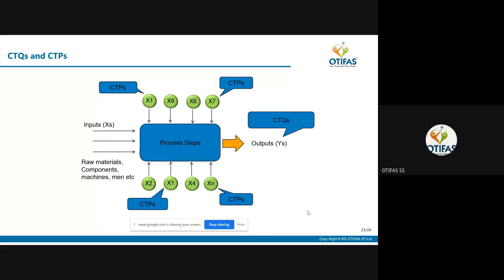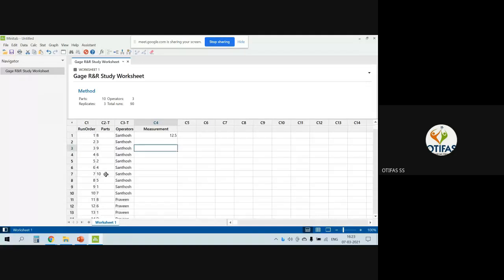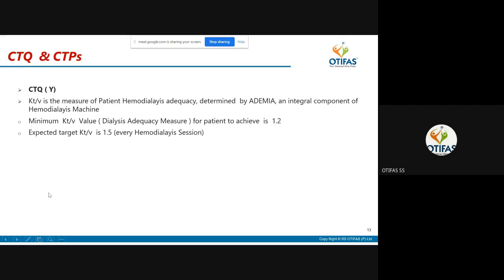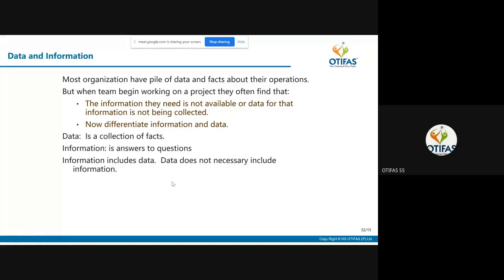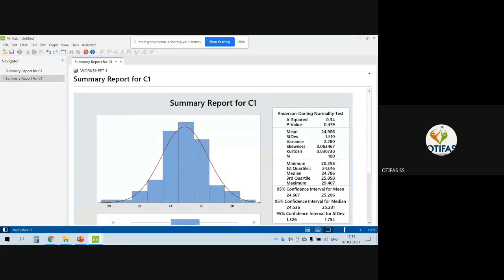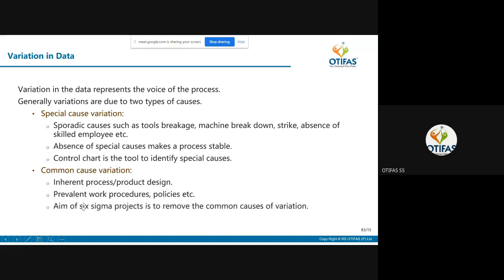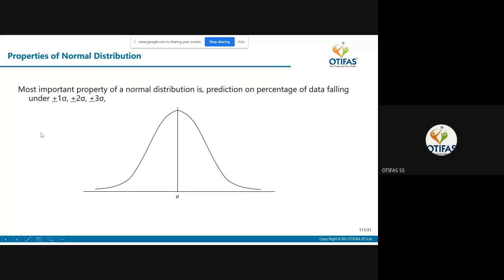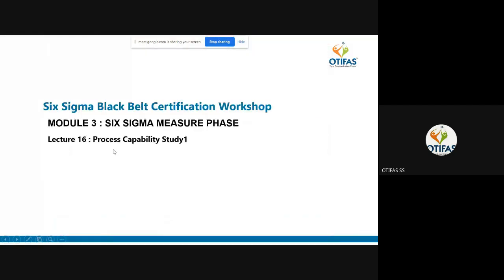Analyse Phase By Mr. Rajagopal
Lean Six Sigma Yellow Belt OIP-2021
Lecture By : Mr. Rajagopal
                      (Director of OTIFAS)
Topic: SIPOC and Project Charter, Measure phase
DATE:  07/03/21
TIME: 4:00​ to7:00 PM

Coordinator:
Shri. Dhawal Saxena
Hon. Secretary, IICHE-MRC.
Associate Director Product Development,
Projects & Marketing at Blast Carboblocks Pvt. Ltd.

Co-Coordinator:
Mr. Nikhil Nilange